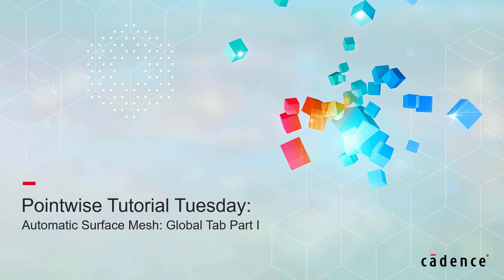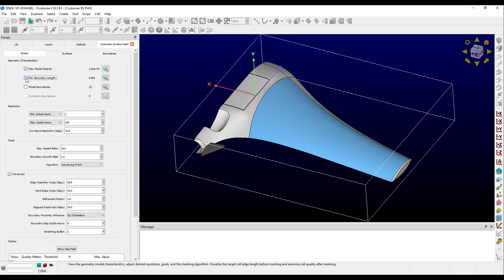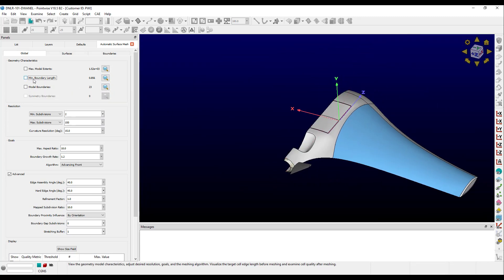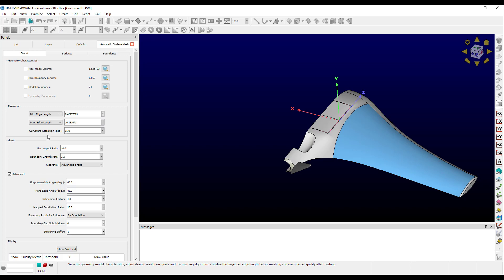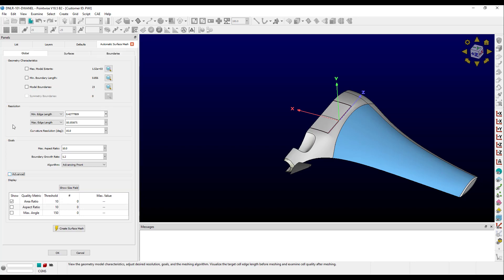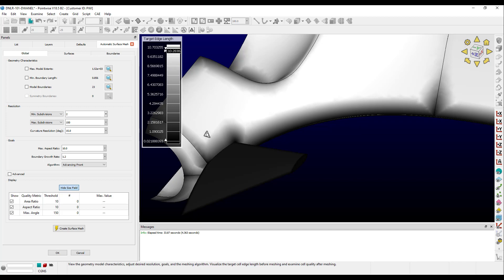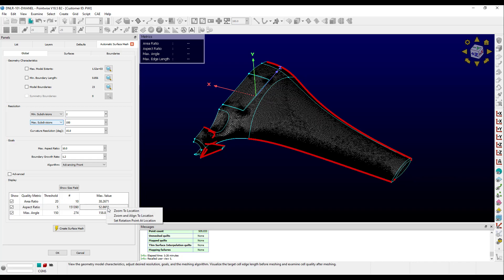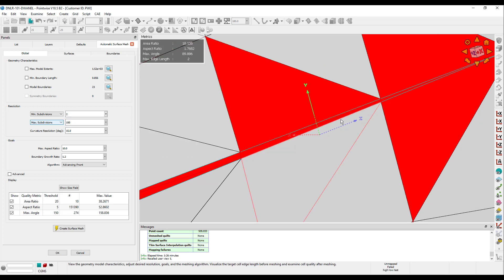Automatic Surface Meshing: The Global Tab (Part 1 of 2)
In this video, we discuss the Global Tab on the new Automatic Surface Meshing tool in Pointwise.

For more information about how Pointwise aligns with your organization’s meshing needs check out the Pointwise Product Tour